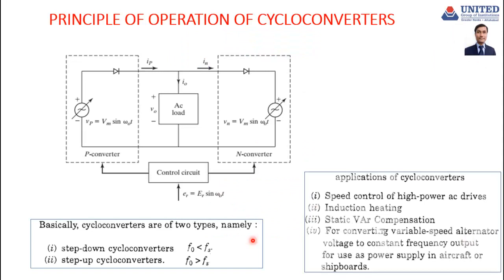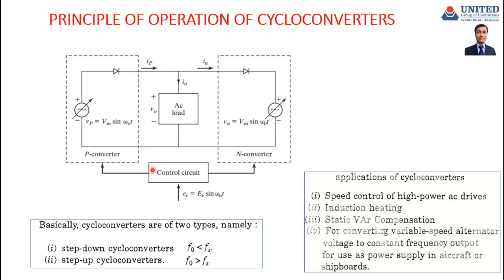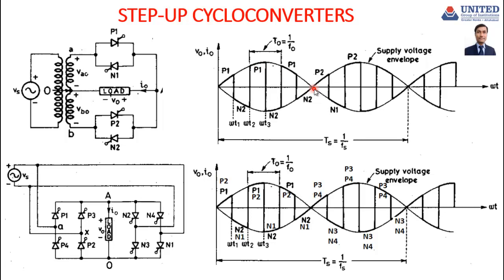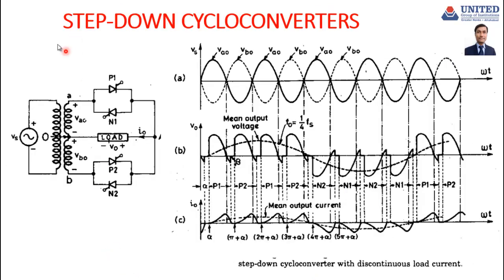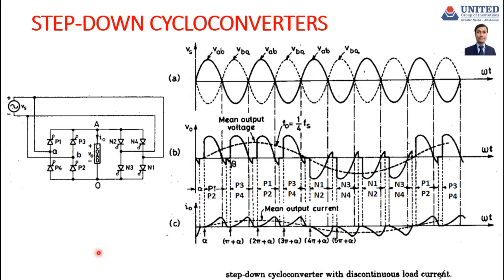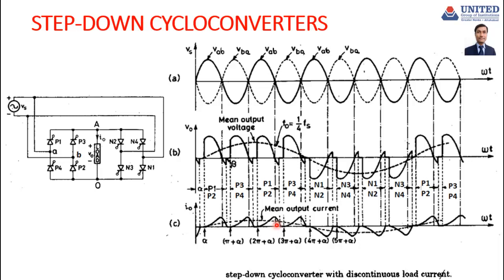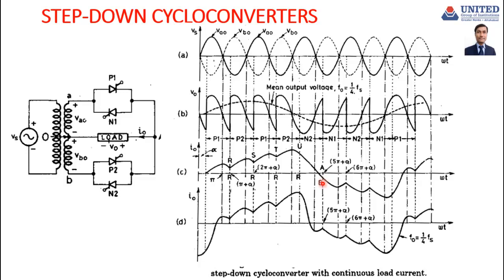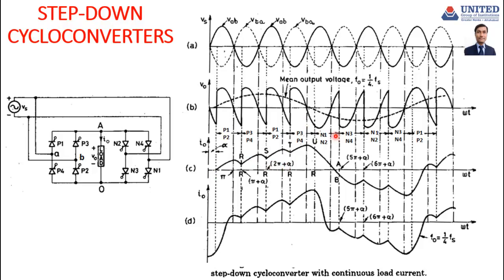Single phase to Single phase Cyclo-converter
This video contains the following contents:
1. Principle of cyclo-converter
2. Single-phase to Single-phase step up and step down cyclo-converter for Mid-point configuration
3. Single-phase to Single-phase step up and step down cyclo-converter for Bridge configuration